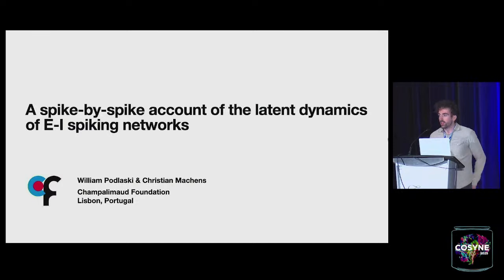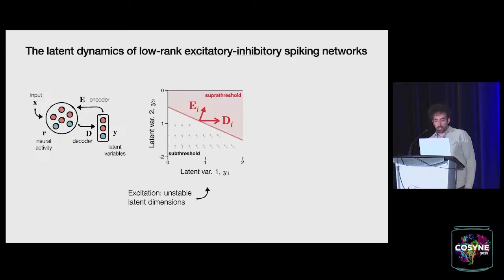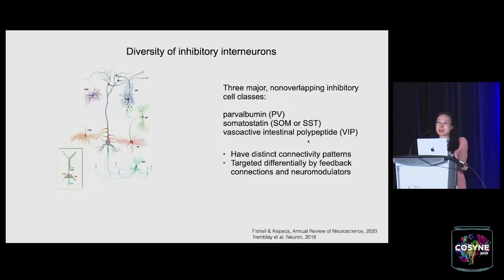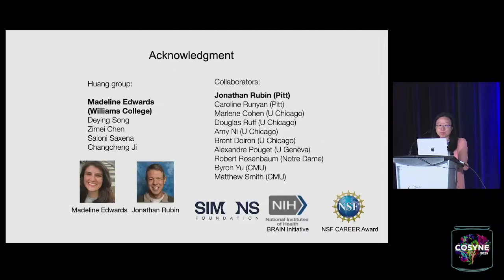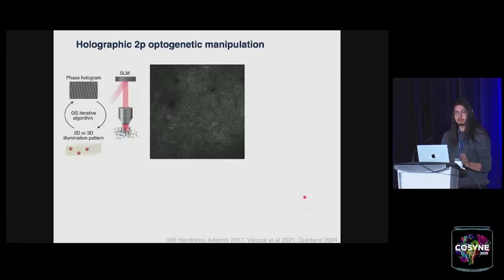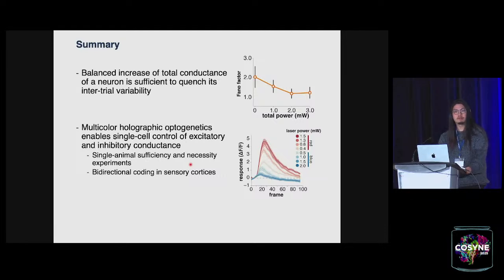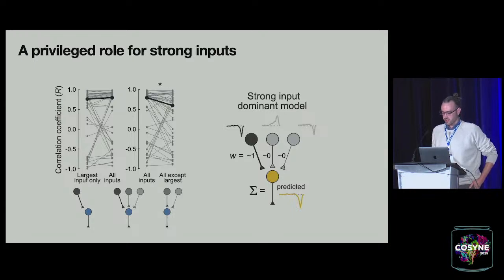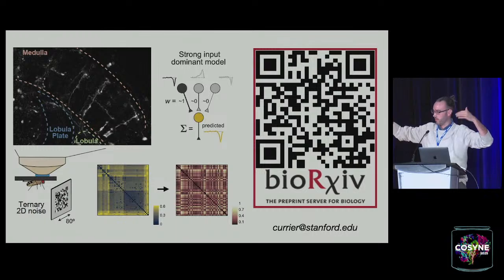Cosyne 2025 - Session 11: From structure to function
Session chair: Ashok Litwin-Kumar

10:45 A spike-by-spike account of dynamical computations on the latent manifolds of excitatory-inhibitory spiking networks. William Podlaski, Christian Machens

11:00 State modulation in spatial networks with three interneuron subtypes. Chengcheng Huang, Madeline Edwards, Jonathan Rubin

11:15 Balanced two-photon holographic bidirectional optogenetics defines the mechanism for stimulus quenching of neural variability. Kevin Sit, Brent Doiron, Chengcheng Huang, Hillel Adesnik

11:30 Testing the power and limitations of predictive connectomics in the fly visual system. Timothy Currier, Thomas Clandinin